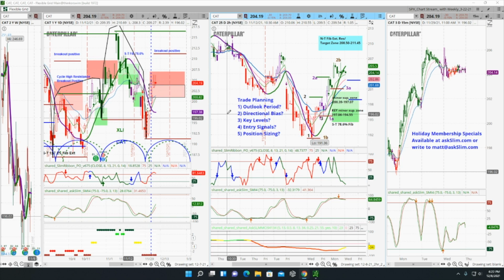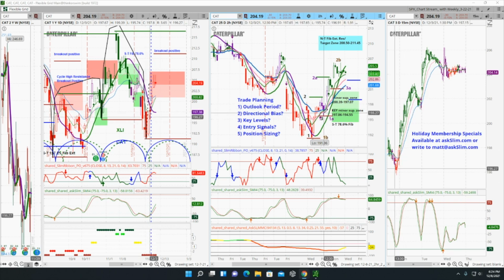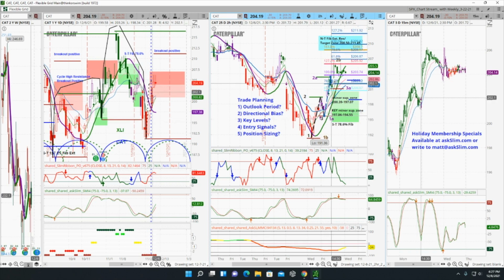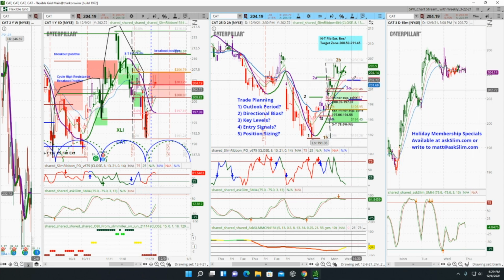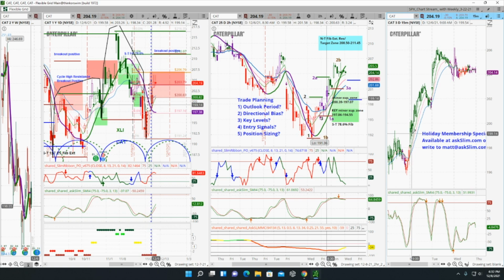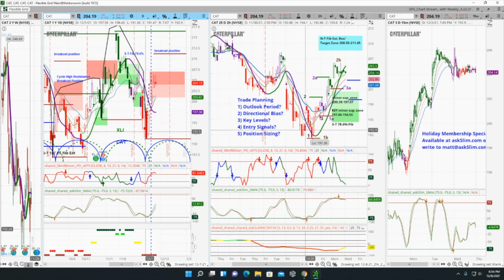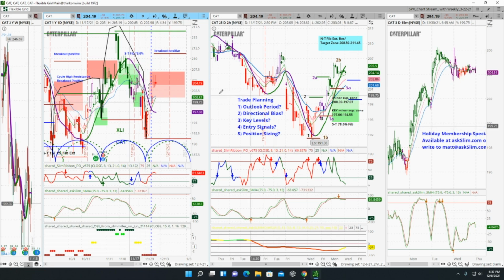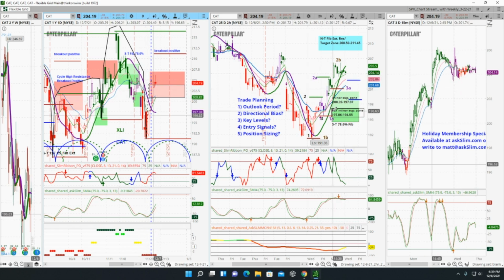Caterpillar (CAT) | Short-Term Outlook Trade Plan | Momentum Conditions and Key Levels Reviewed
Watch askSlim Technical Analyst Matt, who is a protégé of Slim's, complete a deep dive review on key aspects on a trading plan for CAT - Caterpillar. Also, Annual askSlim Holiday Specials are here! Best deals of the year. Includes an Amazon Gift Card!